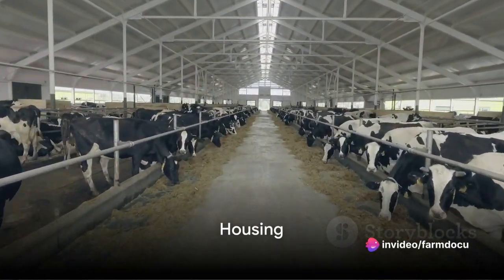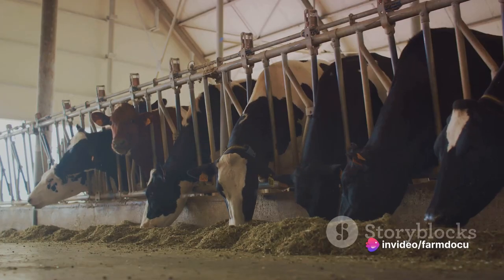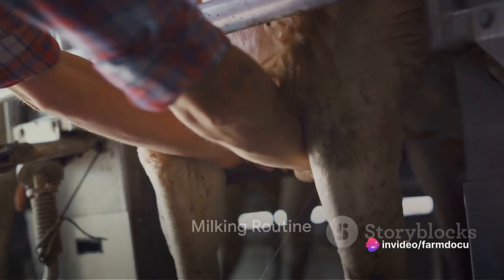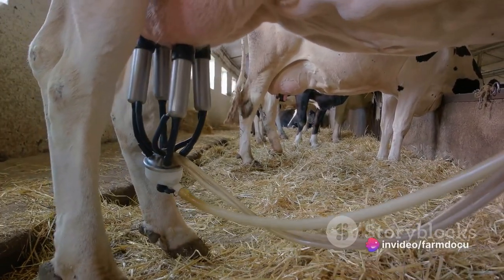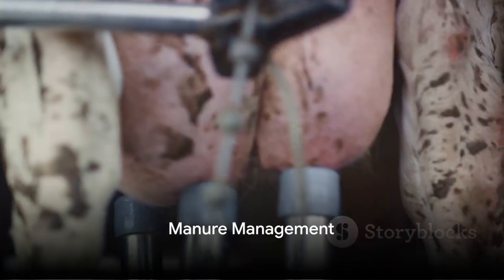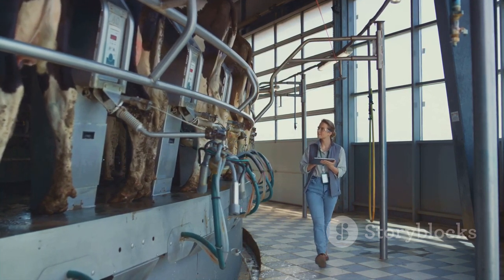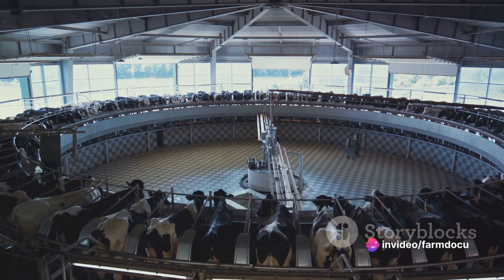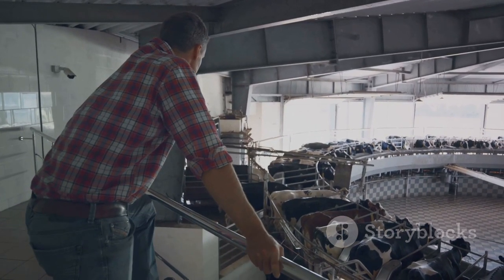Mastering Dairy Farming:A dairy farming plan for ten cows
In this comprehensive guide, we dive into the world of dairy farming and provide you with all the necessary tools to create a successful dairy plan for ten cows. From feeding strategies to financial planning, we leave no stone unturned.

Our expert tips and insights will help you maximize your cows' productivity and health, ensuring they are happy and thriving. We'll discuss the importance of balanced nutrition, grazing management, and milking routines, giving you the knowledge to optimize your cows' milk production.

But it doesn't stop there - we'll also guide you through the financial aspects of running a dairy farm. Learn how to create a budget, calculate expenses, and estimate your potential earnings. Our step-by-step approach will help you make informed decisions and set realistic goals for your dairy business.

Whether you're a beginner or a seasoned farmer, this video is packed with valuable information that will undoubtedly benefit your dairy operation. Don't miss out on this opportunity to enhance your knowledge and take your dairy plan to the next level.

So grab a pen and paper, because we're about to embark on a comprehensive journey that will transform your dairy farming experience. Together, let's create dairy success!See Less
OUTLINE:
00:00:00                Introduction to Dairy Farming
00:00:17                Housing
00:00:38                Feeding
00:00:56                Healthcare
00:01:08                Milking Routine
00:01:27                Breeding
00:01:49                Record Keeping
00:02:00                Manure Management
00:02:12                Equipment
00:02:22                Training and Labor
00:02:34                Financial Planning
00:02:47               Conclusion